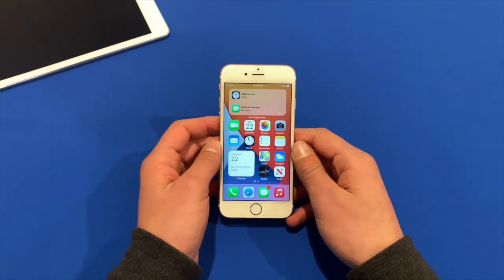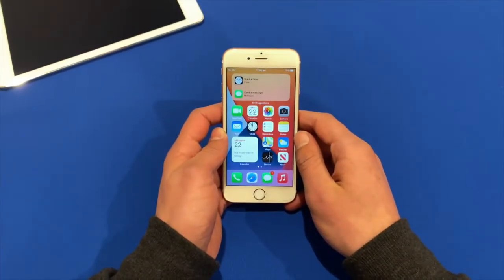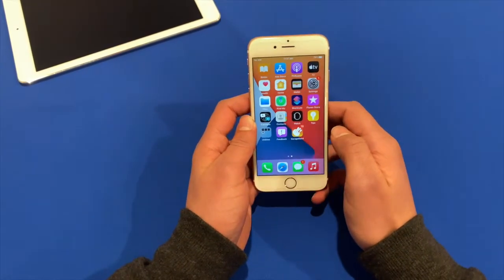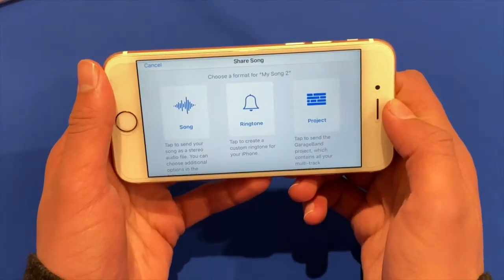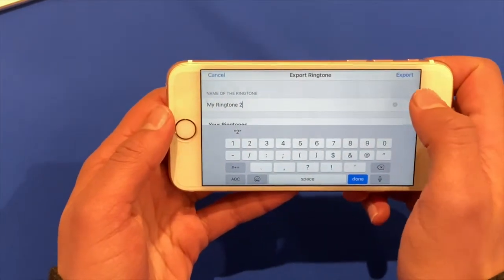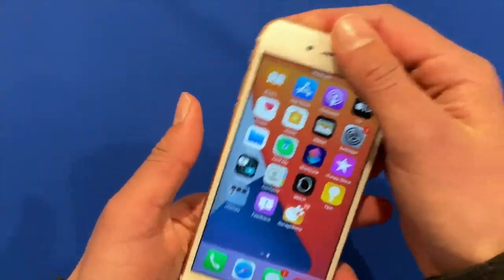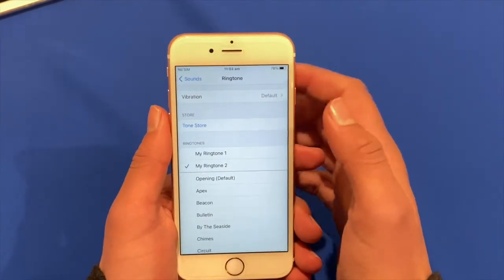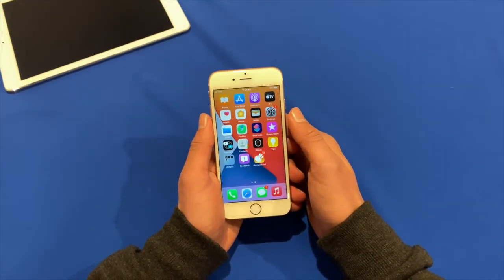How to add a Custom Ringtone to iOS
Today, I will be going through the steps on how to add a Custom Ringtone to your iPhone or iPad.